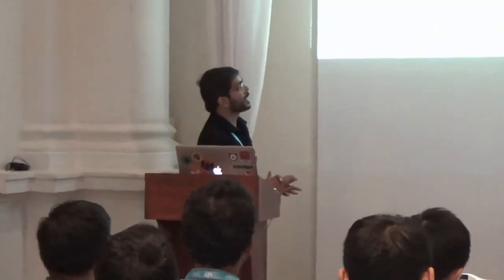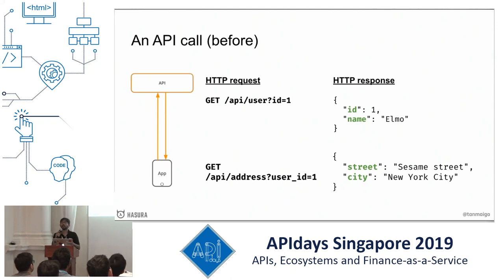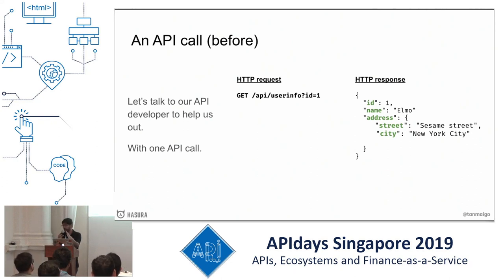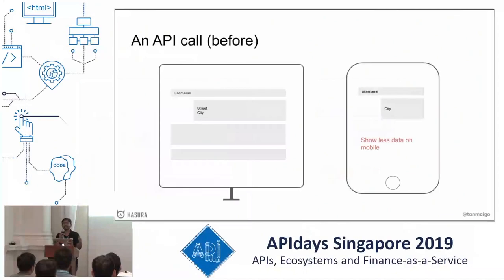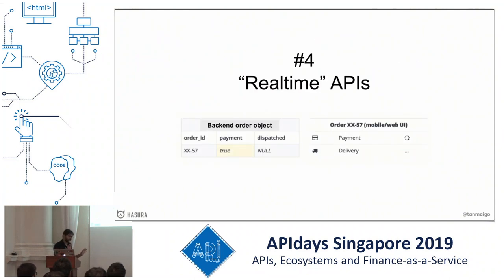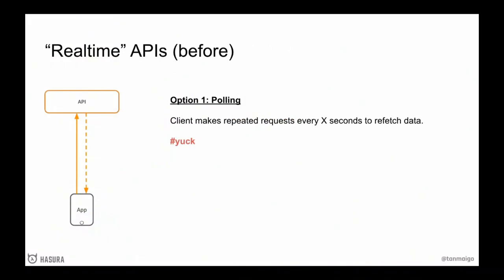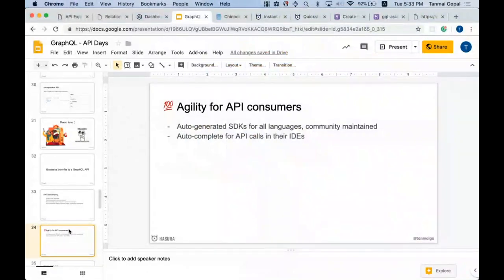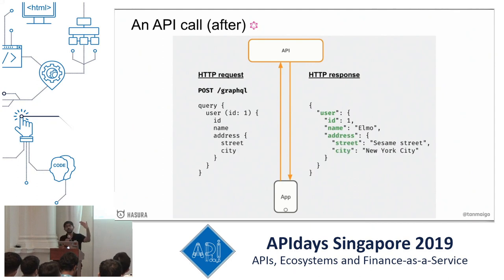GraphQL is the org-wide modern & secure data API your developers will love, Tanmai Gopal, Hasura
APIdays Singapore 2019
GraphQL is the org-wide modern & secure data API your developers will love
Tanmai Gopal, Co-Founder & CEO, Hasura